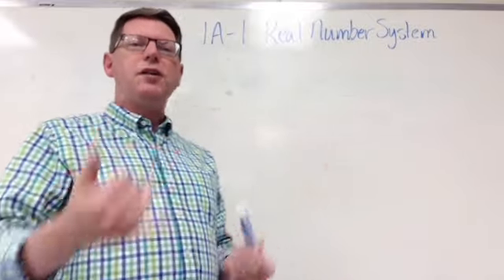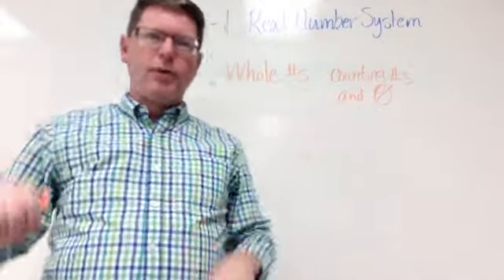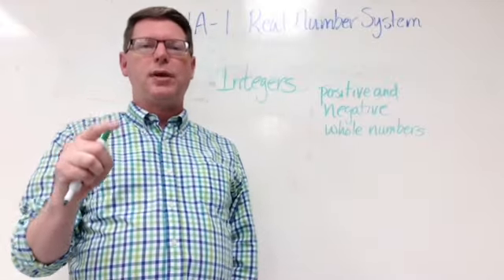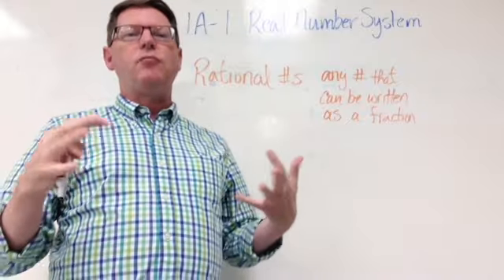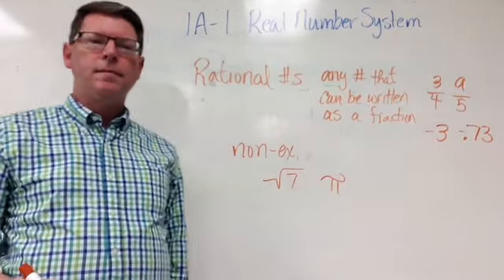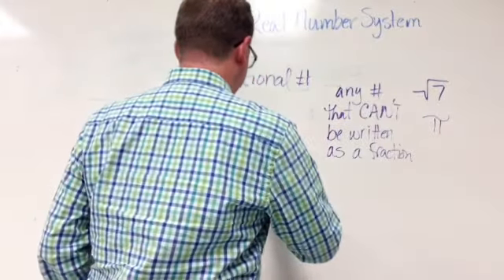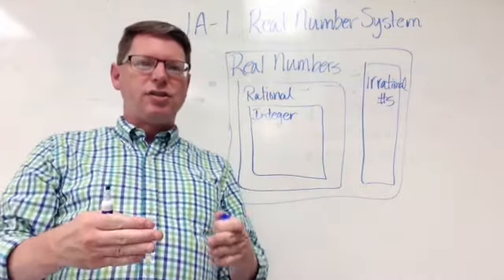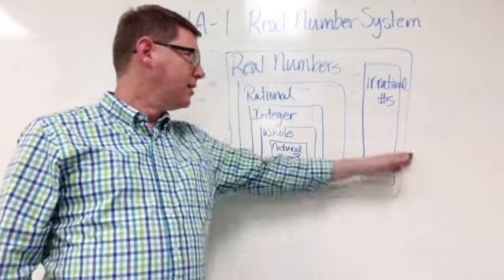Real Number System